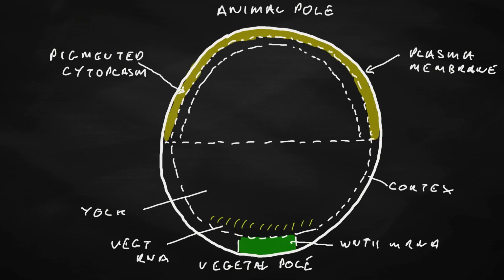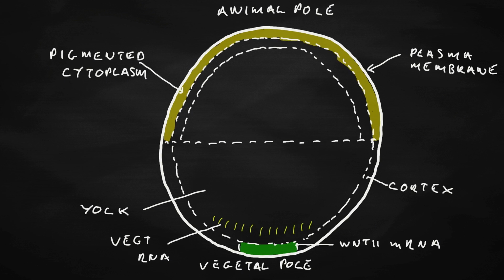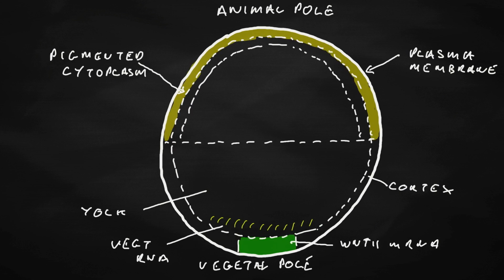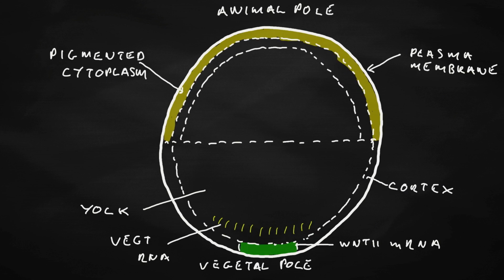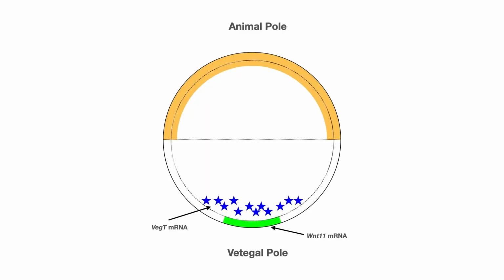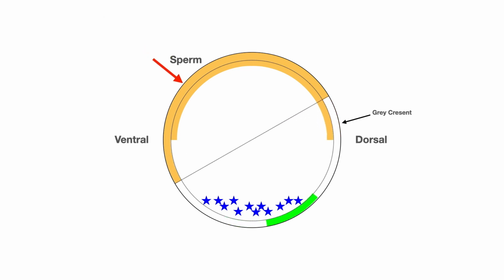Embryonic Development: How the Frog Xenopus Sets the Stage for Life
In this video, I look at the process of embryonic development.
🌎 A free fact sheet covering the key points and definitions is available

In the video, I examine the process of embryonic development using the frog species Xenopus as a model system.

The video explores how the asymmetric frog oocytes, with their distinct animal and vegetal poles, transform from a single fertilised egg into a fully formed blastula and then progress through gastrulation to ultimately shape a complex organism.

The video looks at the key processes, like the rotation of the egg cortex, which leads to the formation of the "grey crescent," and how the fertilisation point influences the establishment of dorsal and ventral axes. The video also looks at how the rapid synchronised cell divisions give rise to the blastula and the role of the critical messenger RNAs VegT and Wnt11 in specifying the mesoderm, endoderm, and ectoderm germ layers.

Finally, I look at the significance of cell localisation and the influence of neighbouring cells in determining the final fate of each cell type. By understanding these intricate processes, we can appreciate how specialisation is a stepwise progression from totipotent to terminally differentiated states.

Additional Resources
This video was produced with help from the following resources: